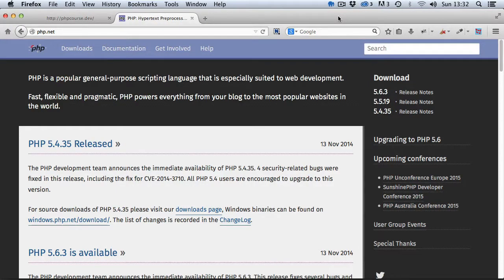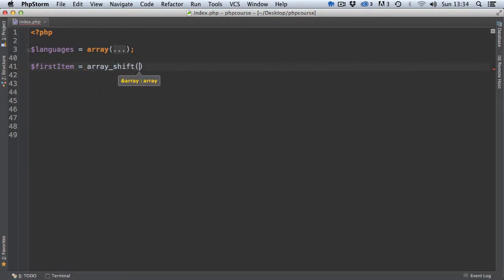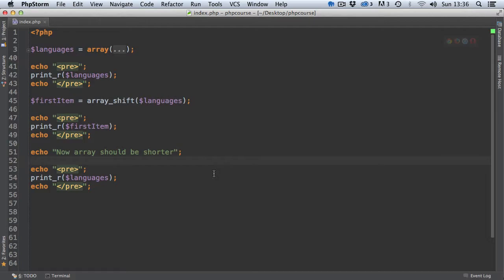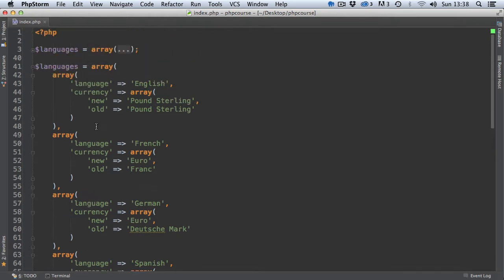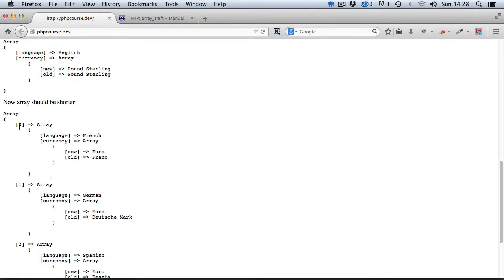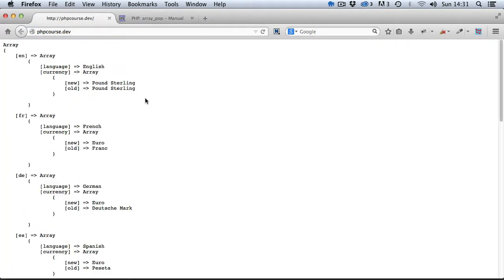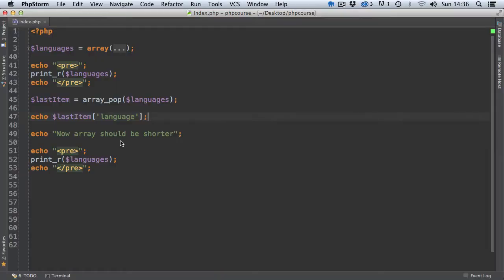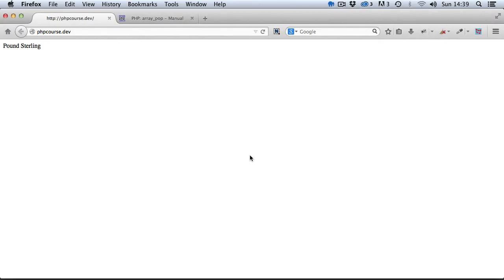04-02: Getting items from the beginning and end of the array